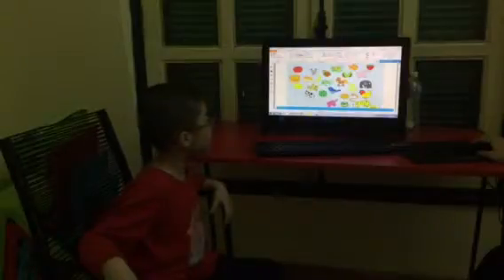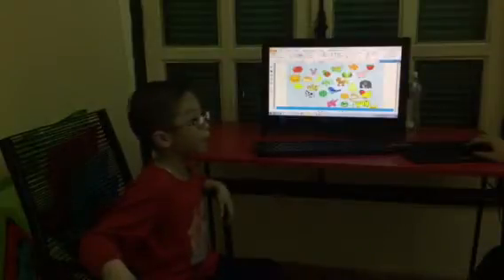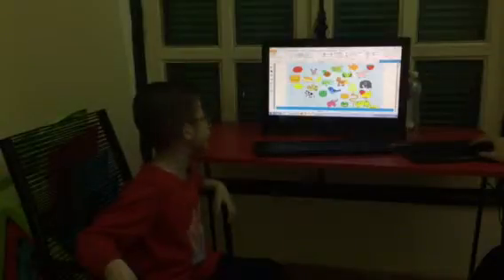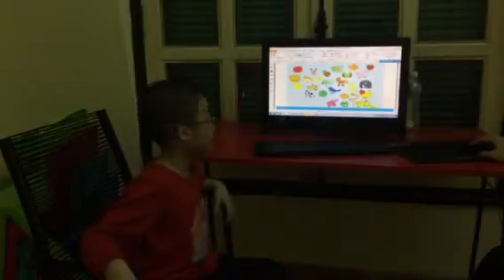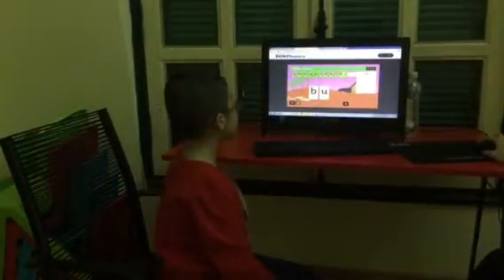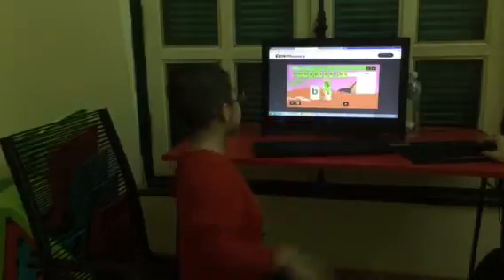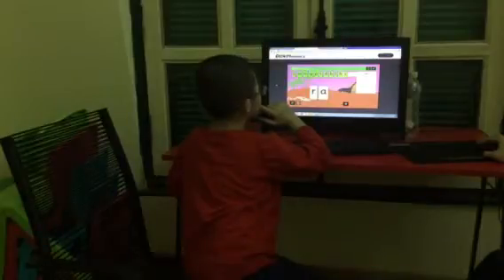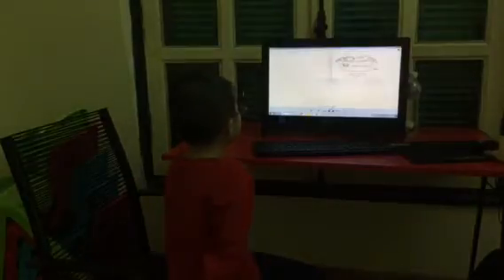Test in March 2016, Canadian English Council, Anh Minh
ML1R